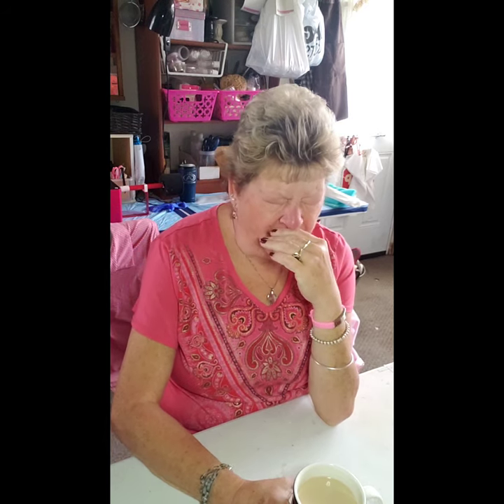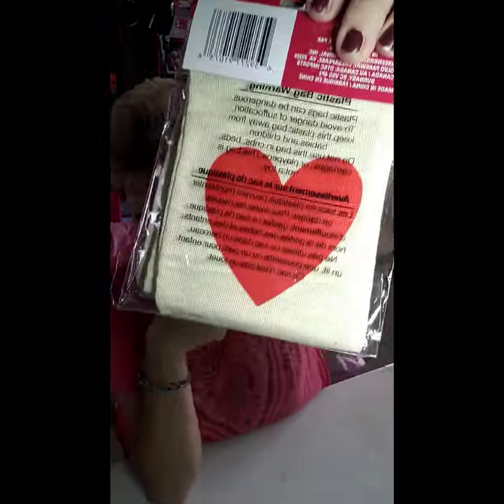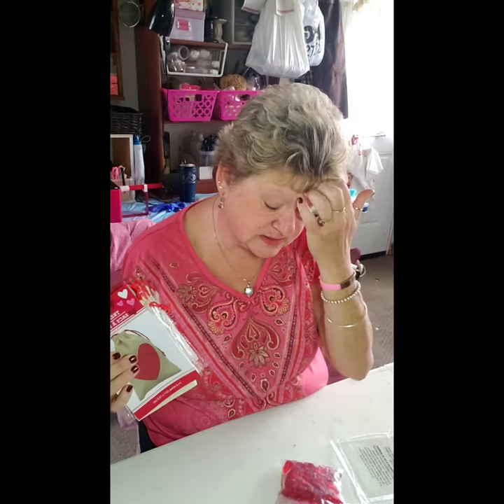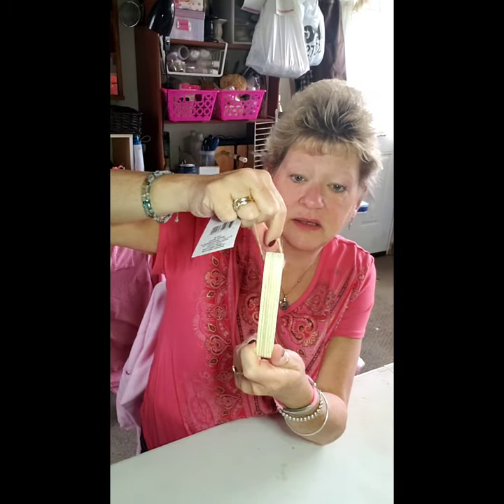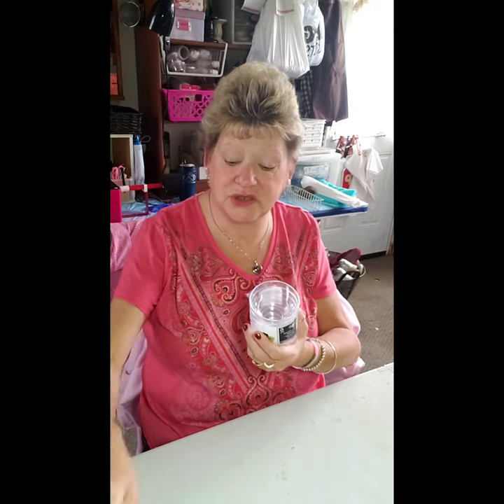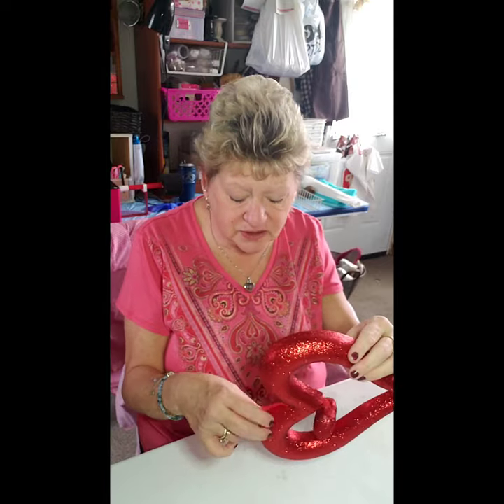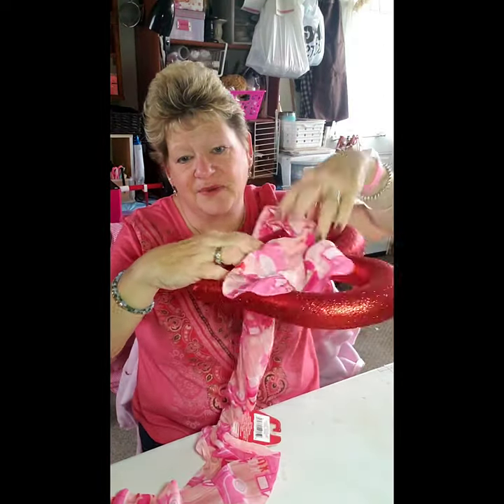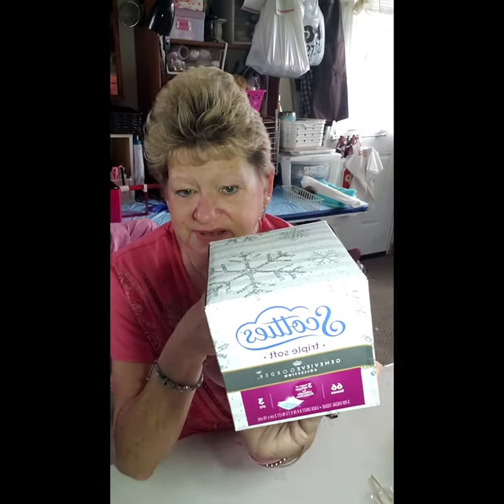Valentines is out at the DOLLAR TREE!